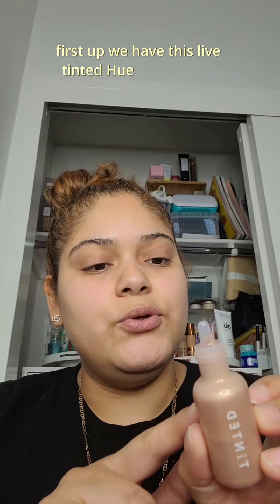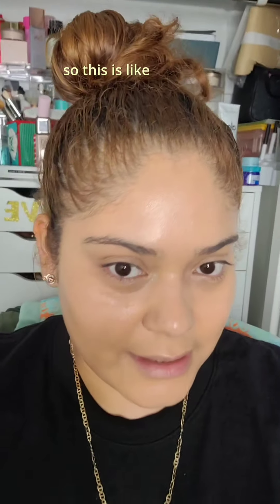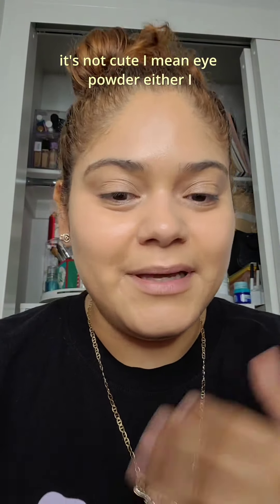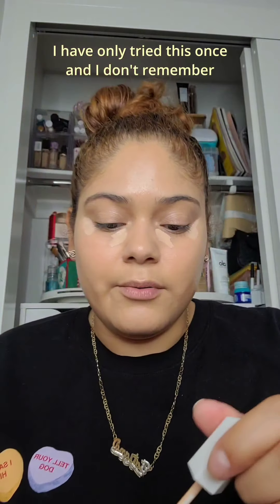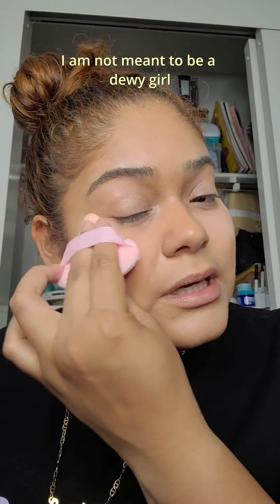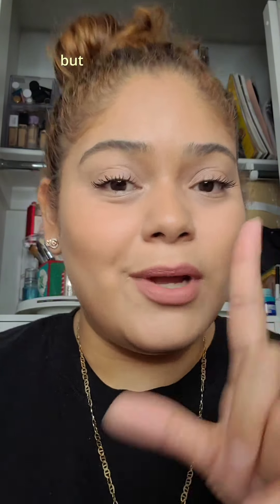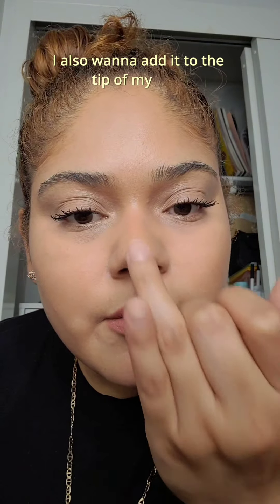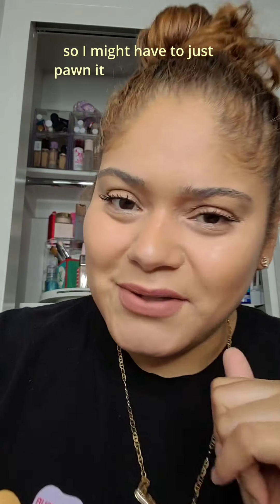Let's Try New Makeup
Trying out some new to me makeup.